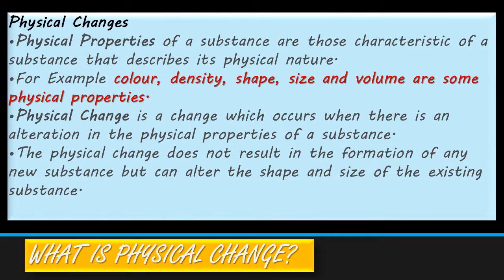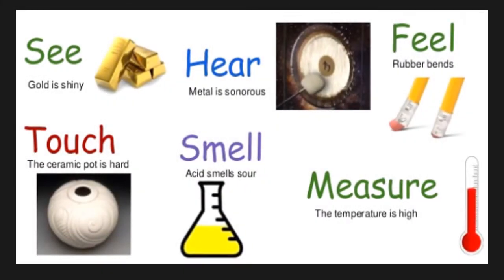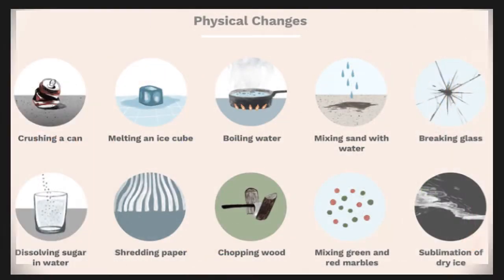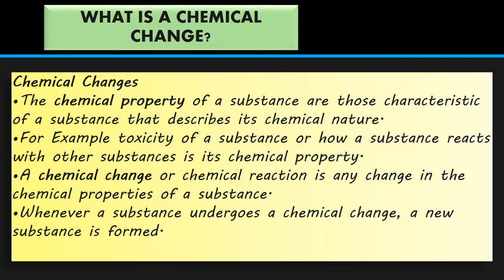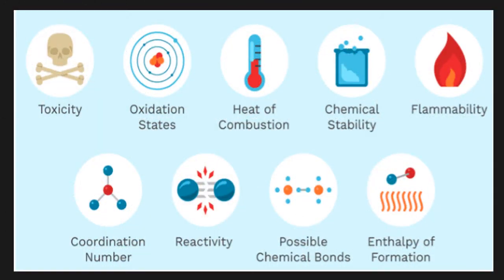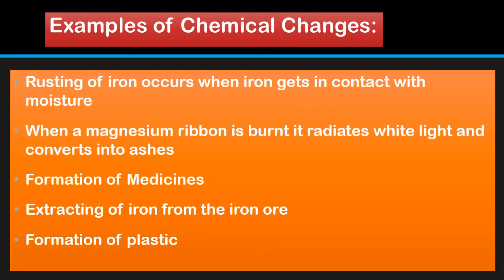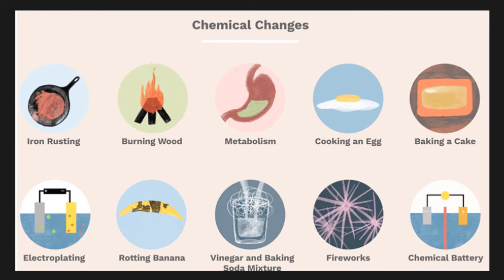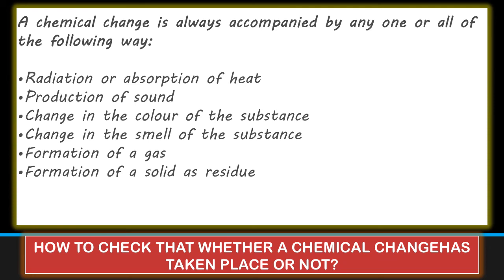Class VII SCIENCE- Physical and Chemical Changes by Ms. Lakshita Garg